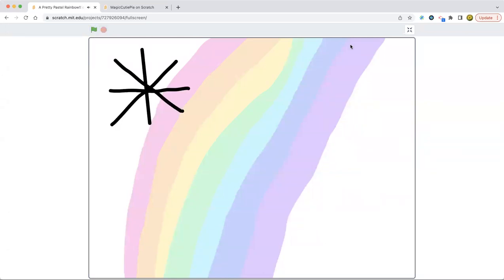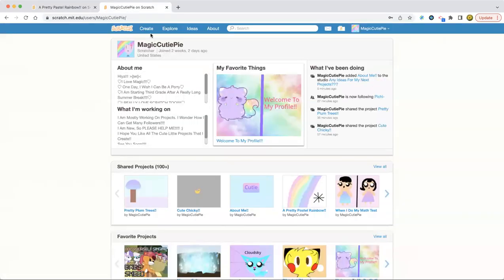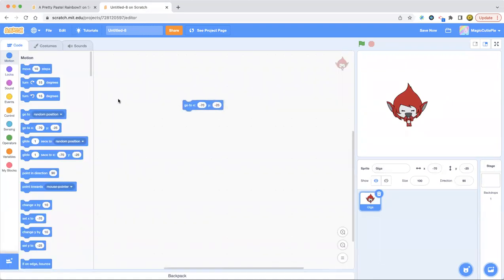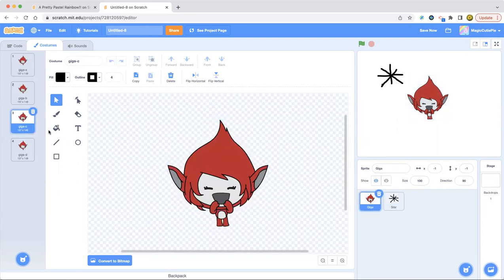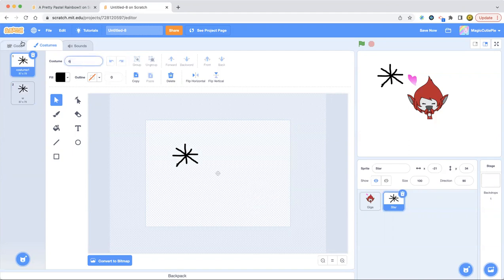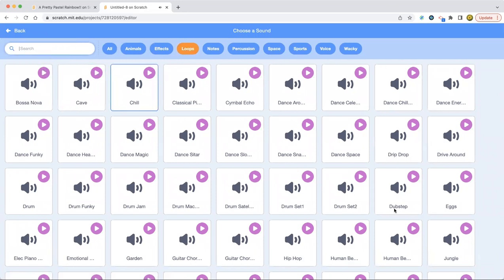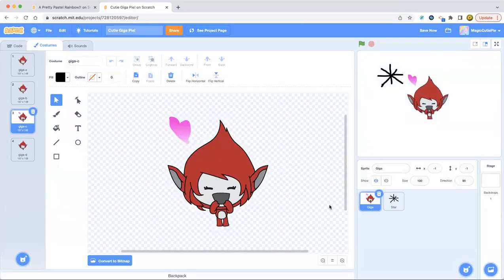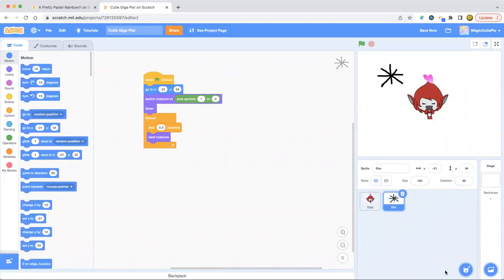How To Make A Sparkly Effect In Scratch!! ⭐️ 🌟 💫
This Time Is Even Better!!
Oh, Hi Guys!! I'm Back With A NEW Scratch Video!!
Today I am going to show you how to make a sparkly sprite/effect in Scratch! In this case, it's a sparkly rainbow.
It actually looks really pretty, what do you think?